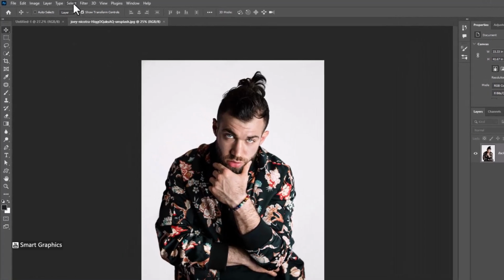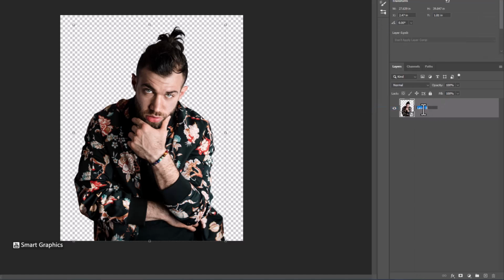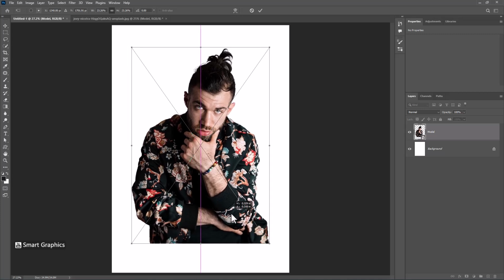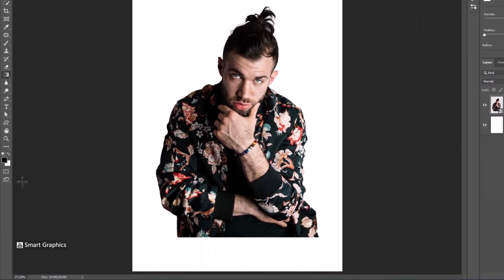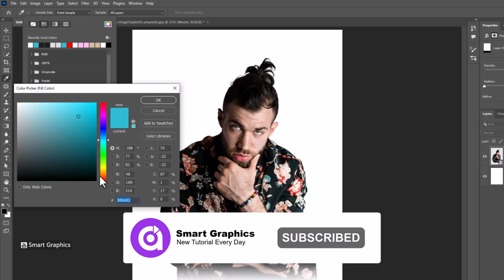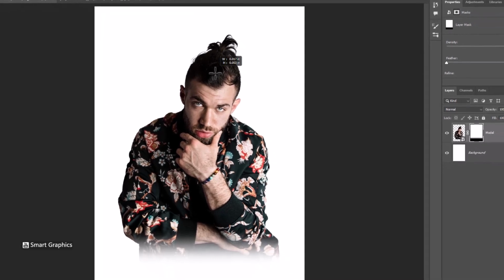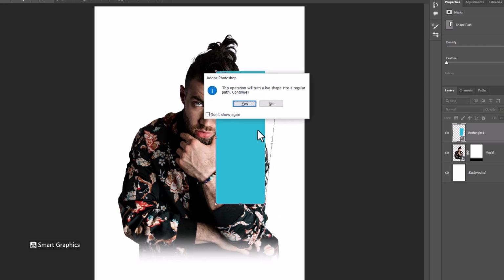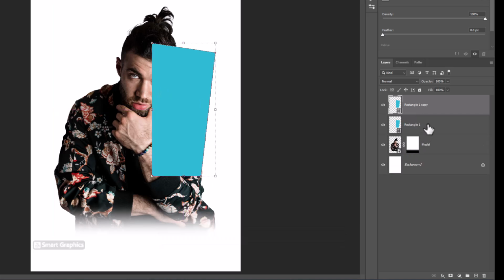How to Design a Flyer in Photoshop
In this tutorial you will learn how to create a professional Flyer Design in Adobe Photoshop